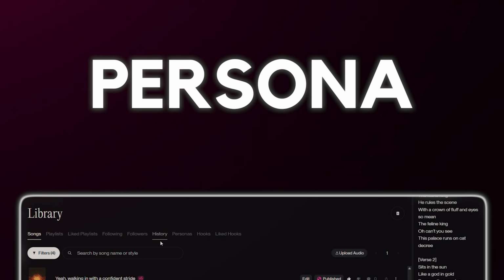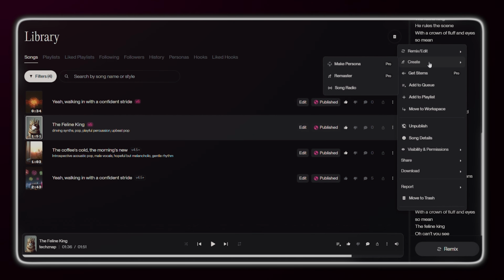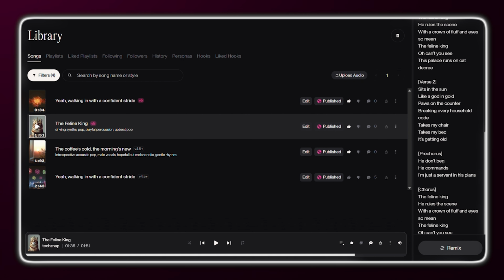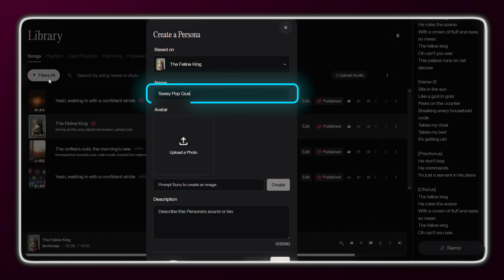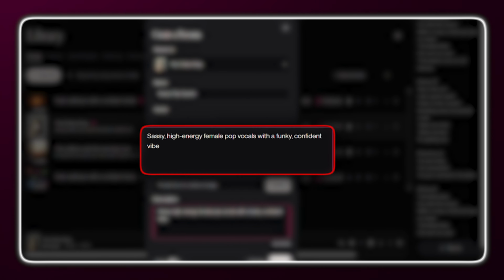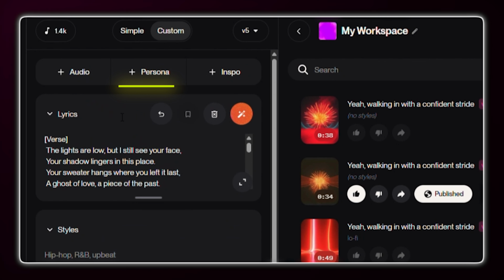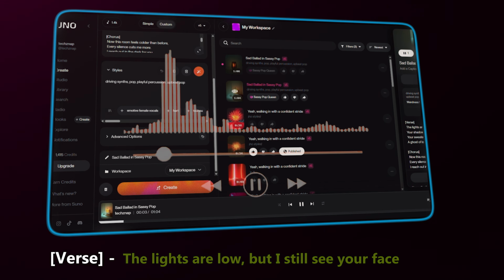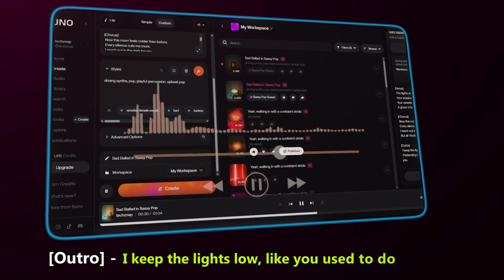How to Use Suno Persona Feature (AI Music Tutorial)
What happens when you use a sassy pop AI voice to sing a heartbreaking ballad? We test the powerful "Suno Persona" feature in Suno AI by creating a custom AI vocal style and applying it to completely different lyrics. This simple Suno tutorial will show you how to get the most out of this new tool.

✨ Creating a "Suno Persona" from a track you love.
💡 How to apply your saved Persona to new AI music generations.
🔭 Watch a sad song turn into a powerful breakup anthem!
🎶 Understand why this feature is a game-changer for AI vocals.

This is how you finally get a consistent sound for your AI music projects.